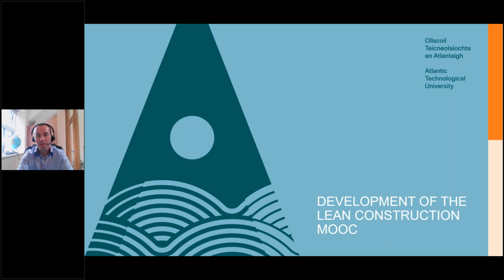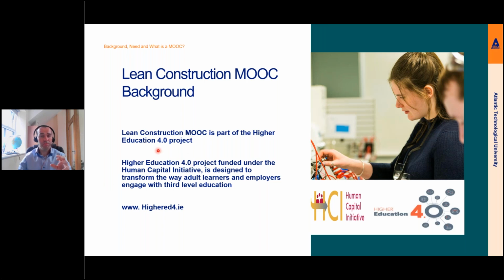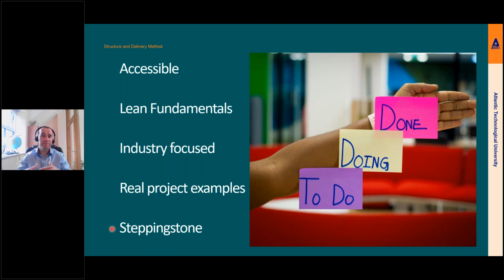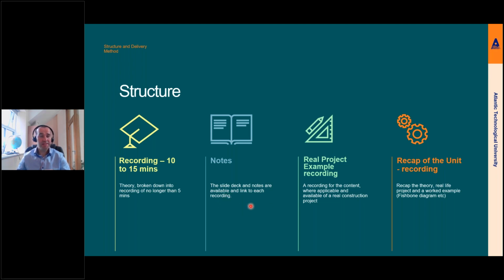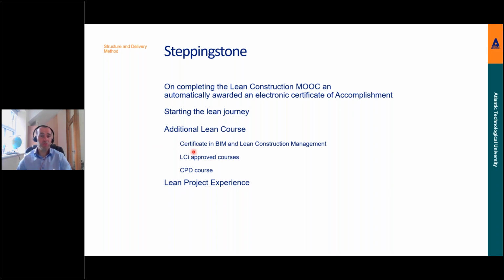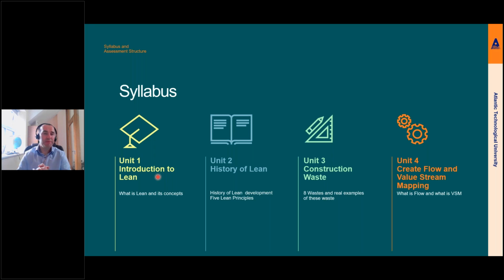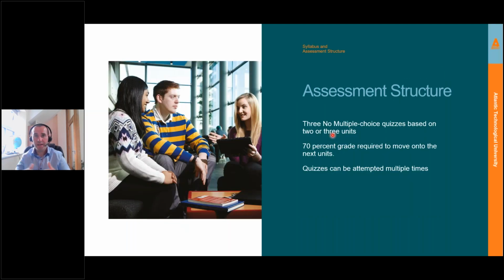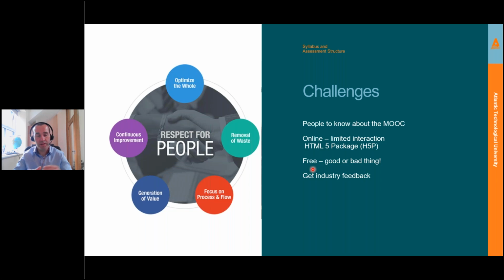Development of the Lean Construction MOOC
Lean Construction Ireland Webinar
Title: Development of the Lean Construction MOOC
Presented By: Dr David Collery - Lecturer - ATU Sligo
Date & Time: 16/06/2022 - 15:00 GMT
Overview: The presentation provides a background to the development of the New Lean Construction Massive Open Online Course (MOOC), what lean topics form part of the course, information on the learning outcomes and how the course is structured and delivered by Atlantic Technological University.